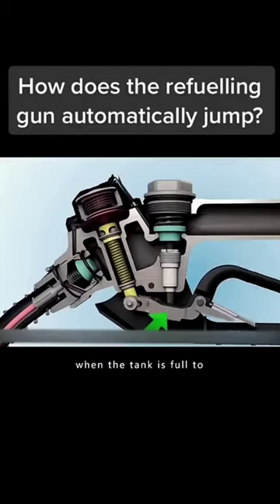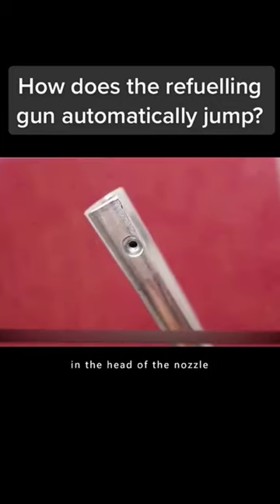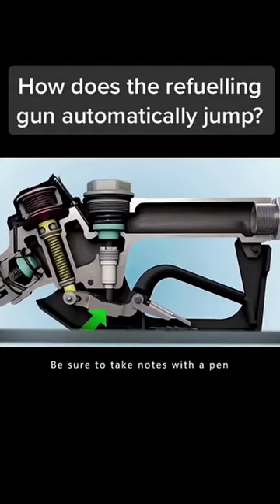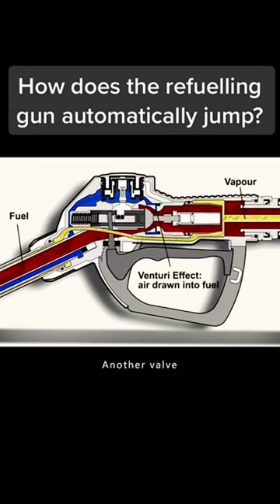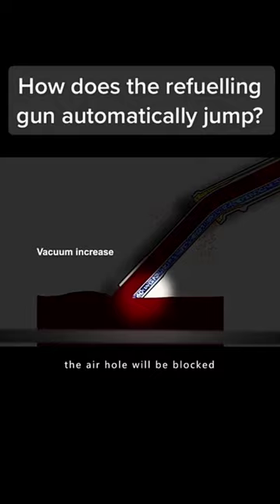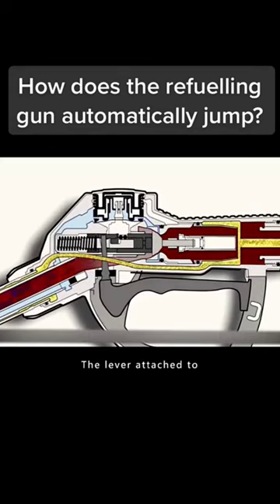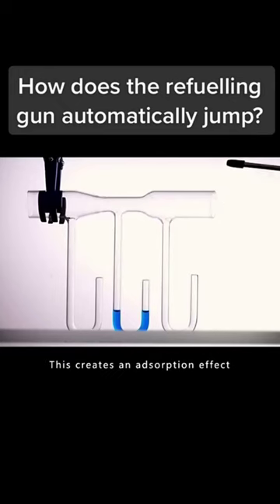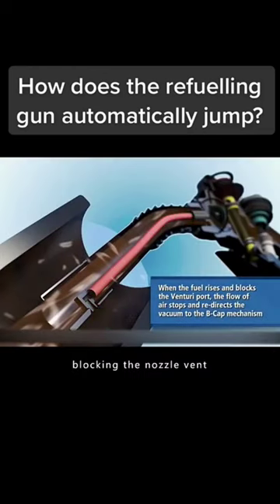How does fuel filler gun know the tank is full?